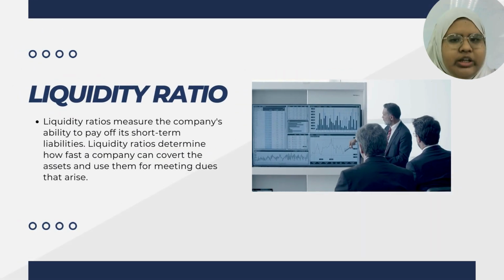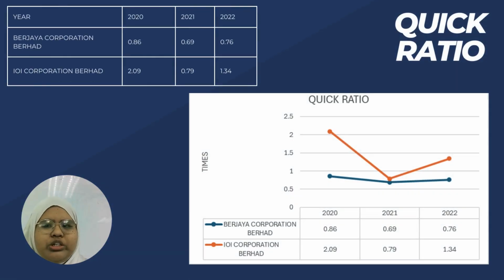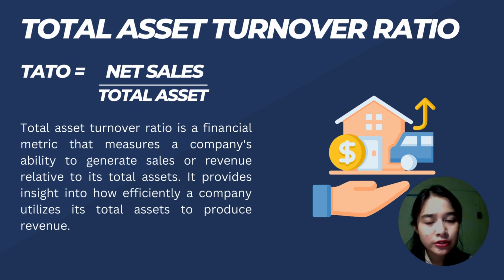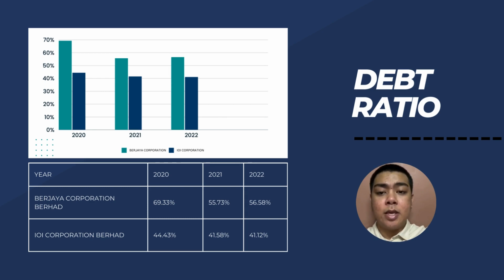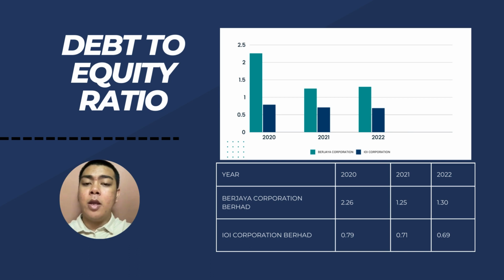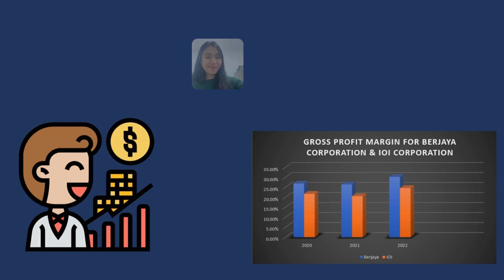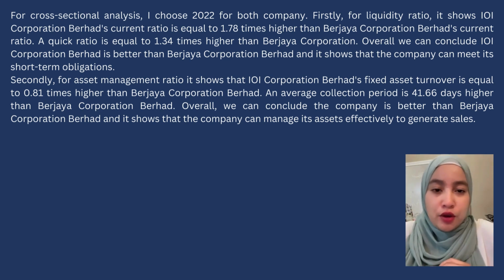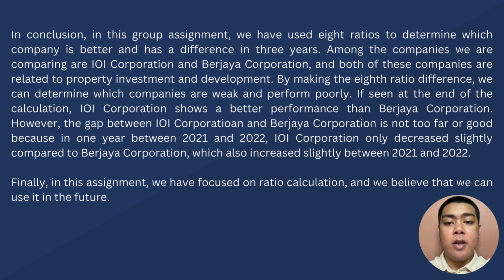A TREND AND COMPARATIVE STUDY OF BERJAYA CORPORATION BERHAD AND IOI CORPORATION BERHAD